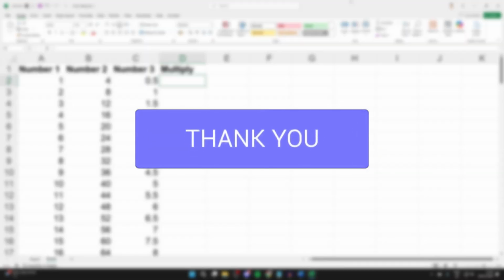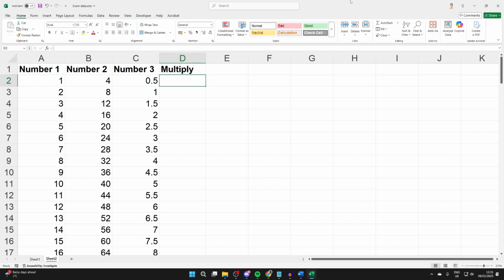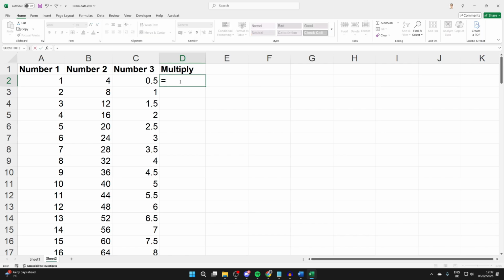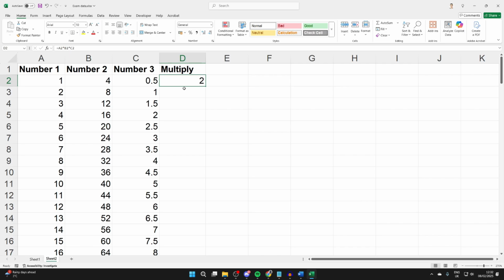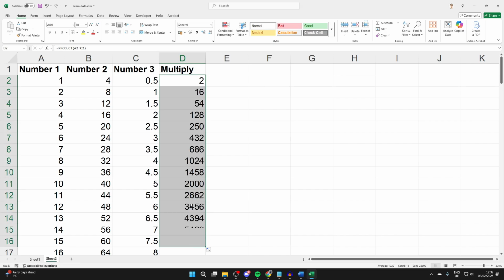How To Use Multiply Formula In Excel - Full Guide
Learn how to use multiply formula in excel in this video.

GuideRealm